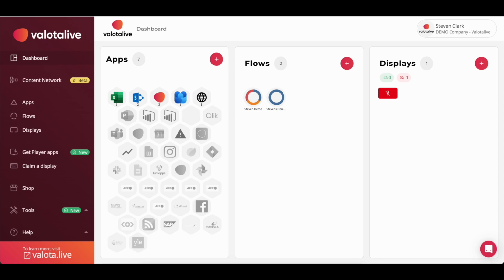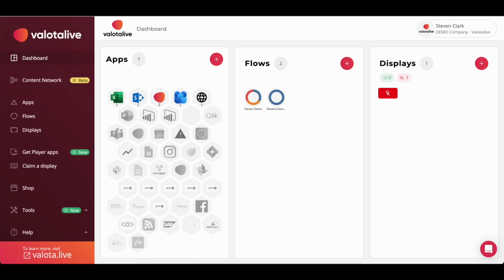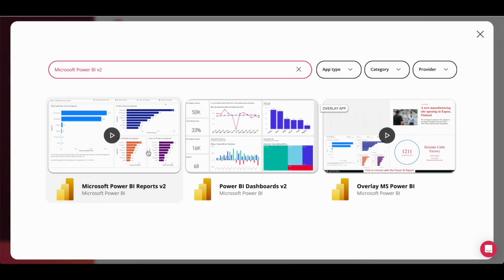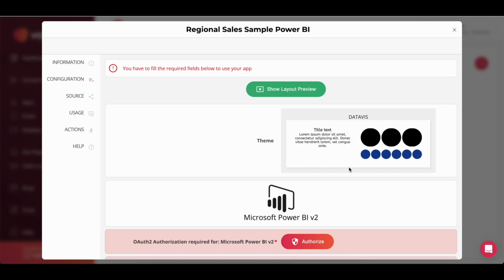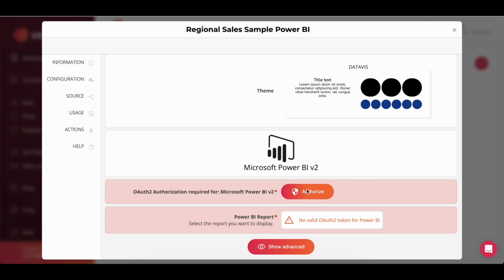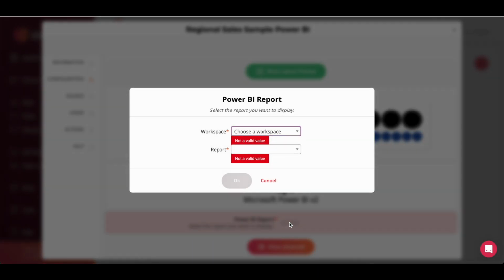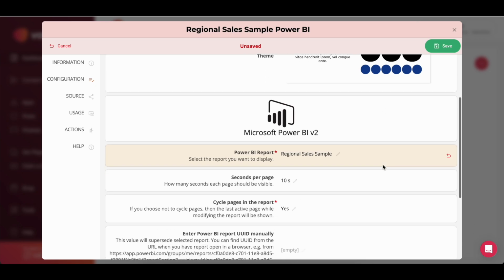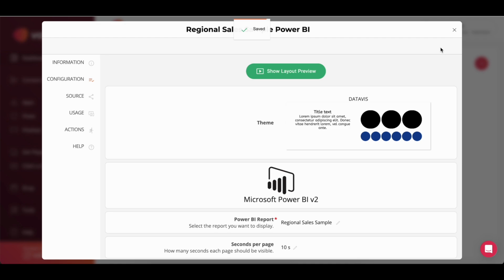How to activate Power BI Reports on Valotalive Digital Signage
In this video, we'll show you how to activate and start using the Microsoft Power BI reports app on Valotalive to securely display your Power BI dashboards on digital signage.

Chapters:

00:00 Intro
00:20 Locate the Microsoft Power BI Icon in Valotalive to activate
00:55 Authorise Valotalive with Microsoft
01:09 Choose your report
01:19 More detailed configuration options

👉🏼 A case study - Rexel Improved Production Floor Communication by Sharing Power BI Data on Digital Signage